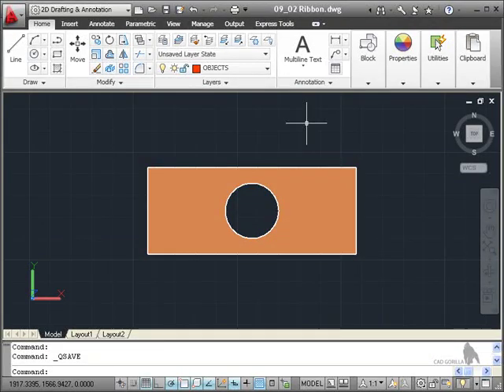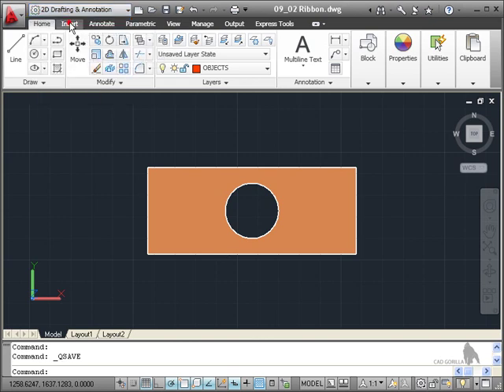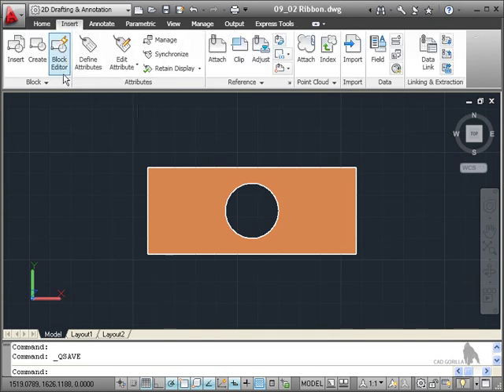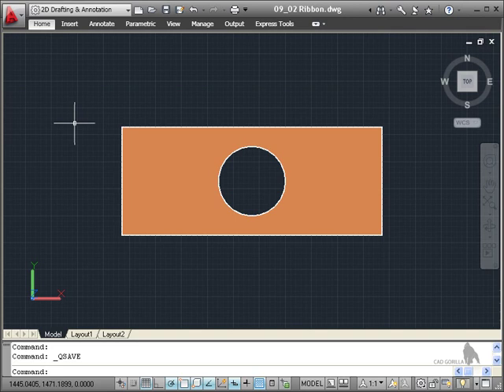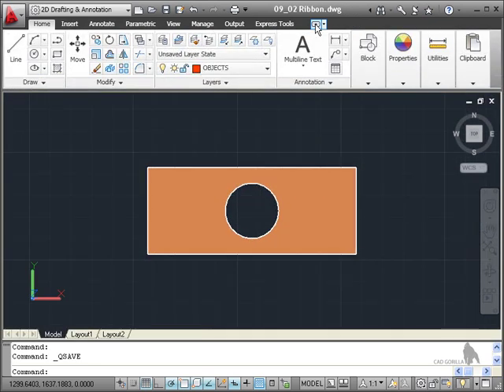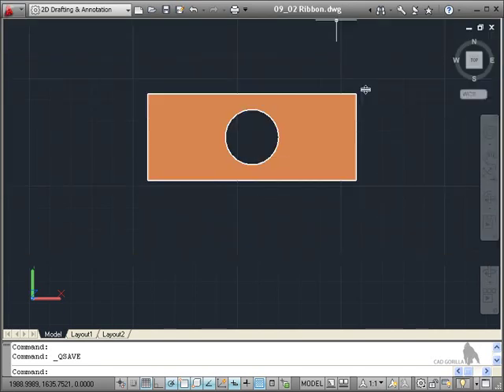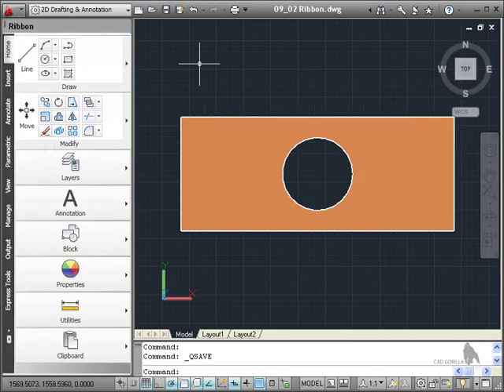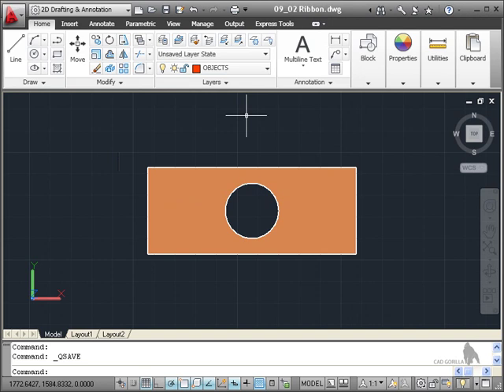02 The User Interface 02 Ribbon